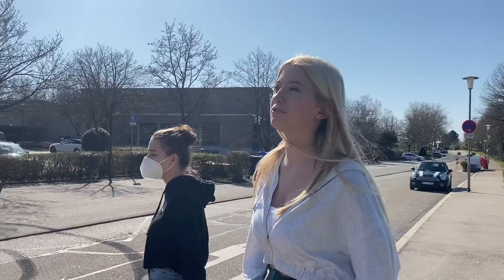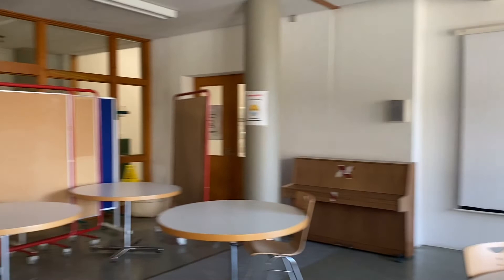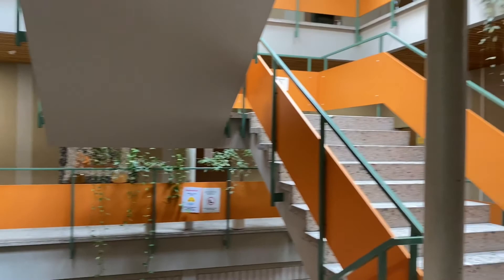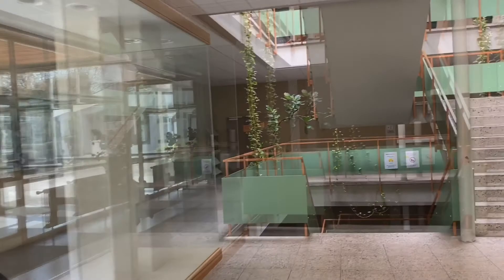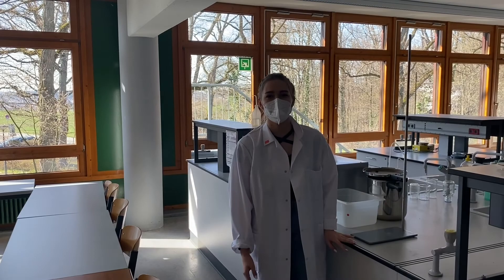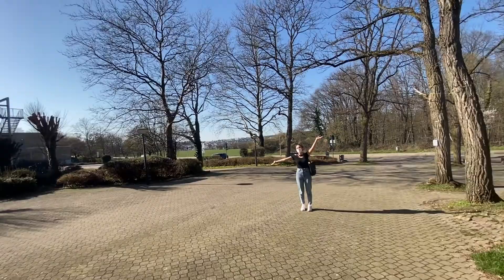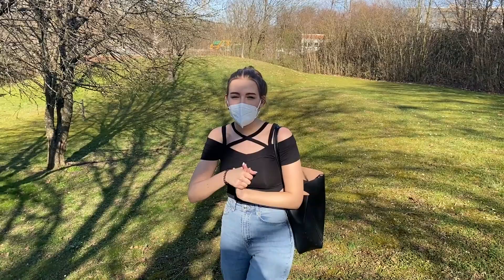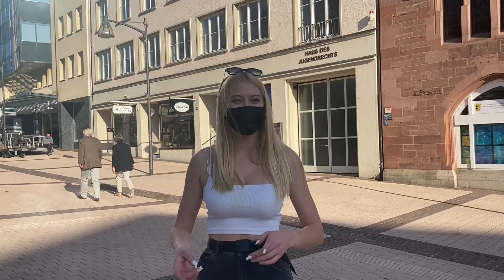Follow you around JWS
Eine Führung durch die Johanna-Wittum-Schule in Pforzheim in Englischer Sprache.